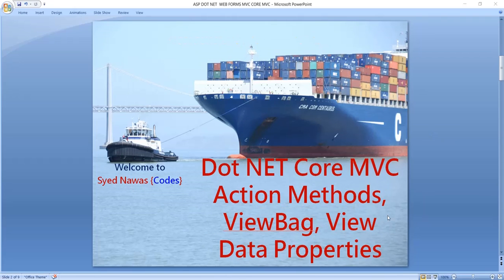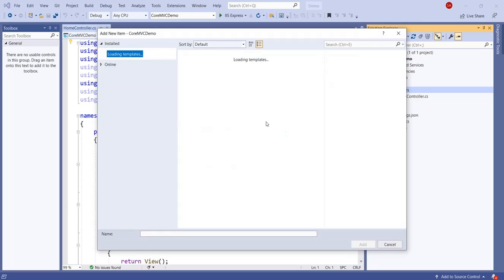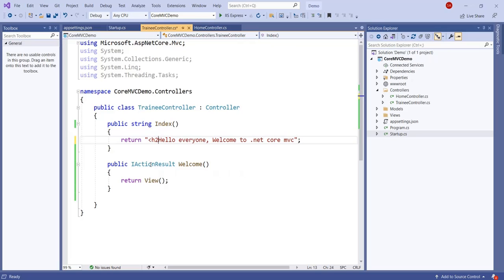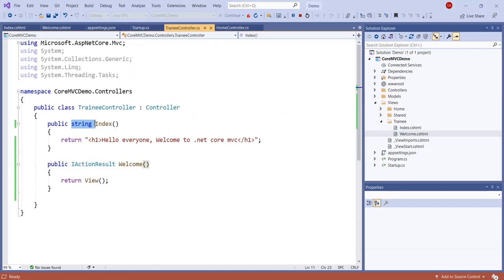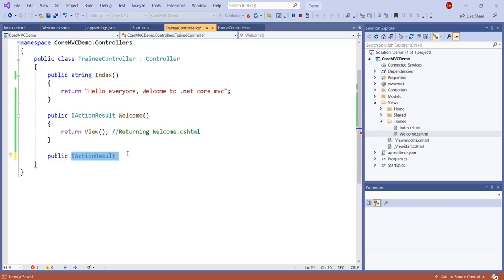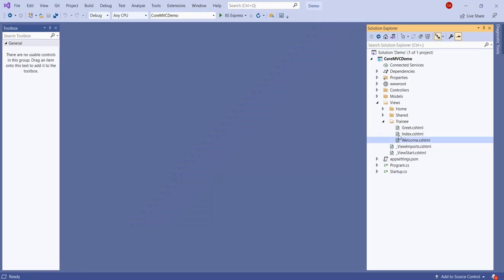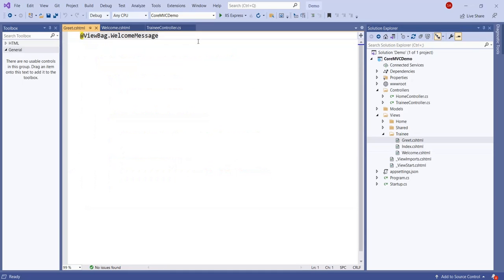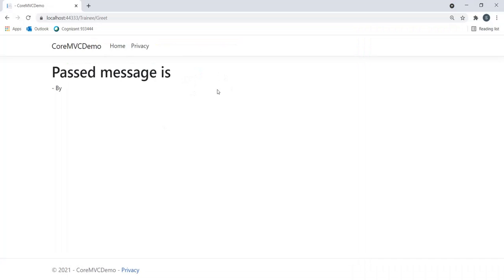Part 02 - Dot NET Core MVC Action Methods ViewBag ViewData Properties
Dot NET Core MVC - Adding Action Methods and Using ViewBag and View Data Properties in Views